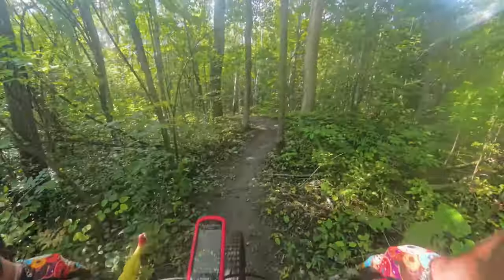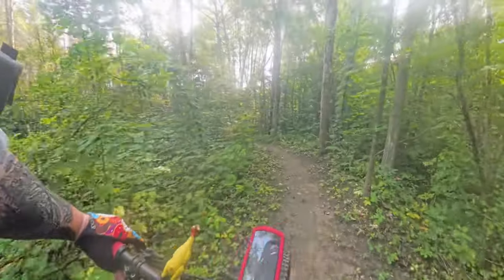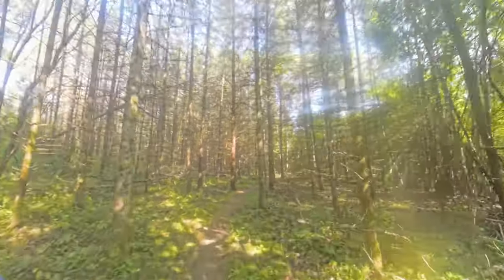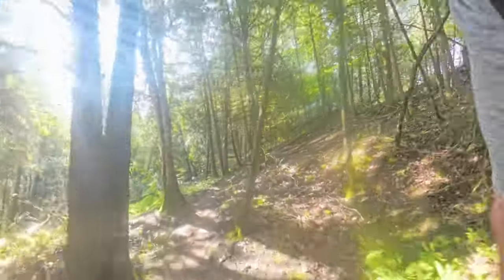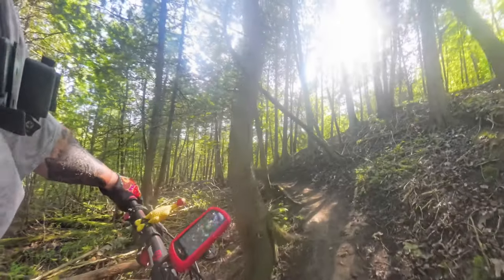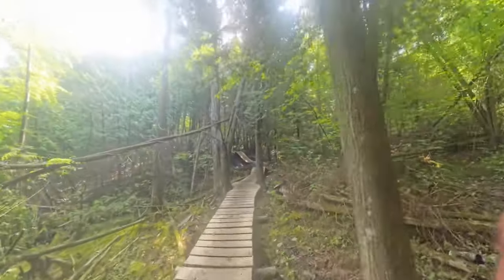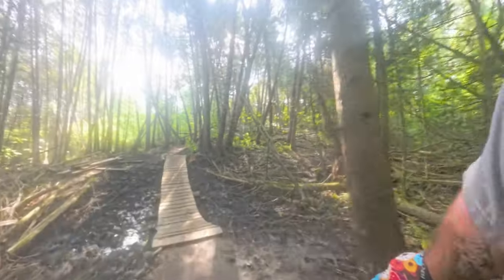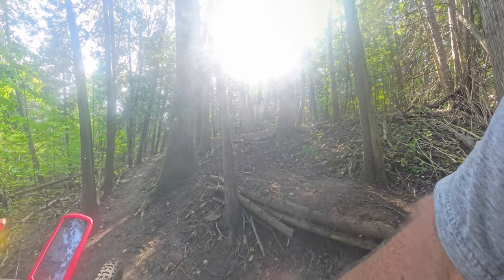New MTB Trail Millbrook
I apologize for the lack of MTB adventures. Recovering from pneumonia is taking its time.

This new trail in Millbrook is an extension of Roots Revival. The name of the trail is unknown at this moment.